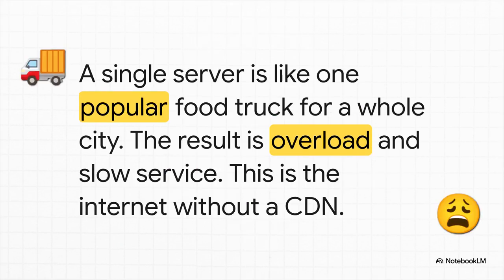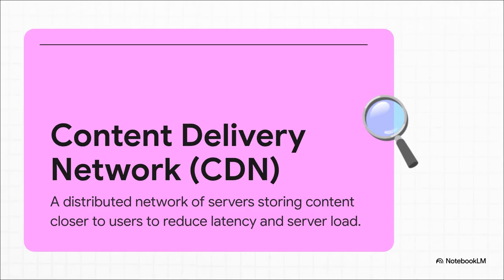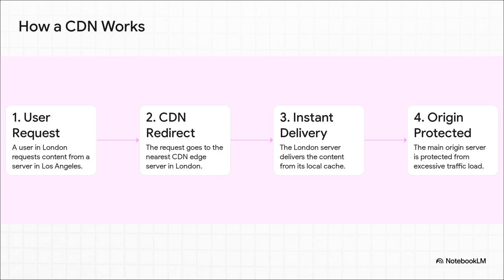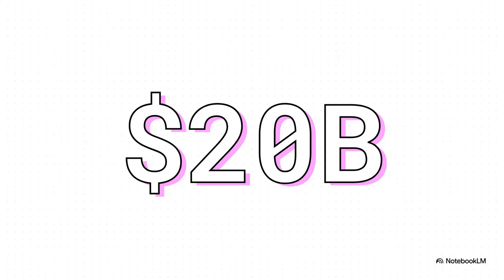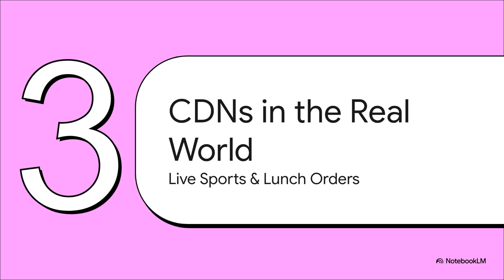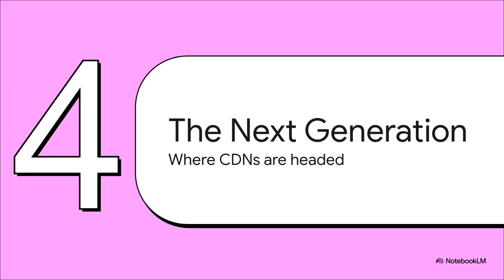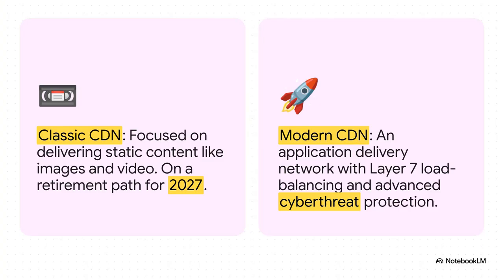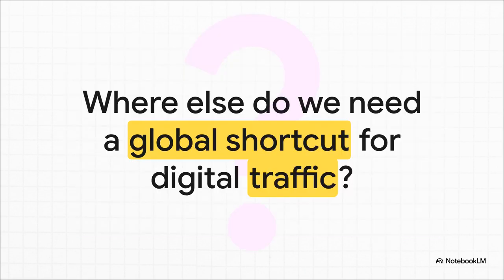Azure Content Delivery Network overview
The Azure Content Delivery Network is designed to send audio, video, apps, photos, and other files to your customers faster and more reliably, using the servers closest to each user. Acceleration Data Transfer provides dynamic site acceleration of non-cacheable, dynamic content generated by your web applications.